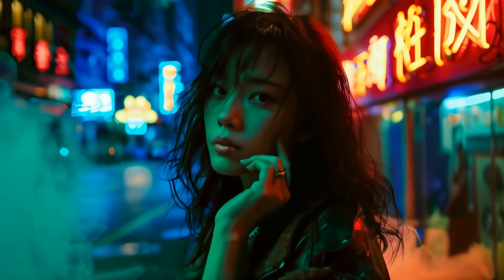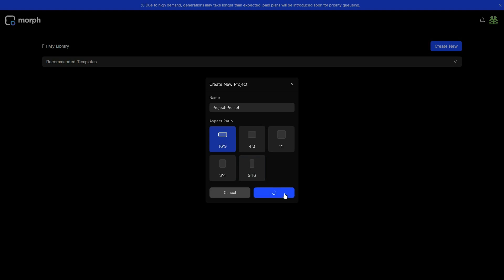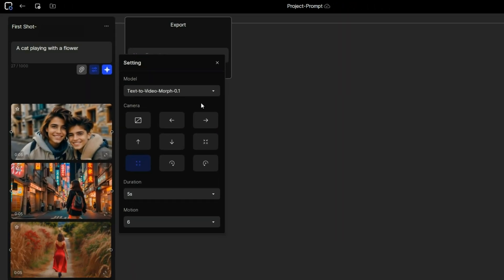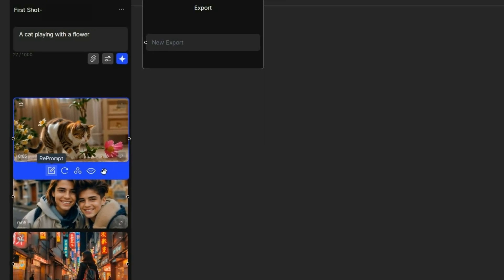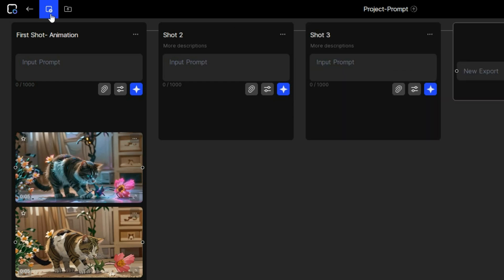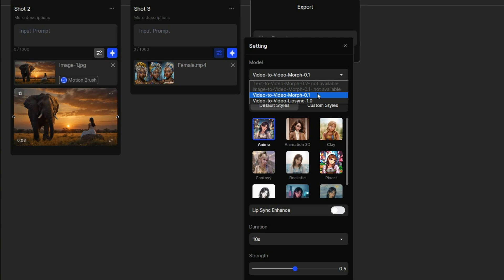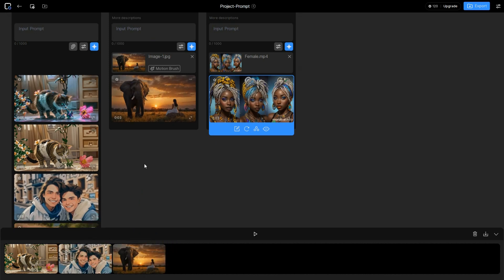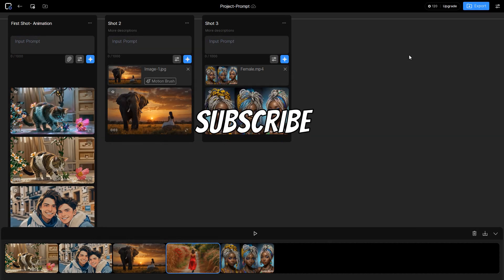Free Ai Animation Video Generator With Lip Sync - Morph Studio AI Tutorial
Create AI Animation Short Films with Morph Studio, a video generator that integrates lip-sync and style transfer. Discover the future of AI-driven creativity with free tools to create stunning videos effortlessly. 🎥✨